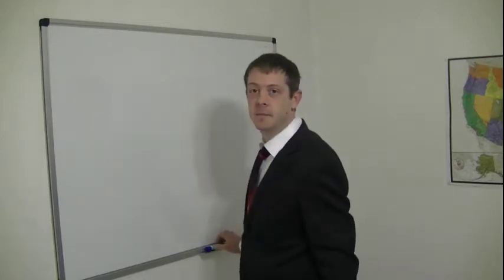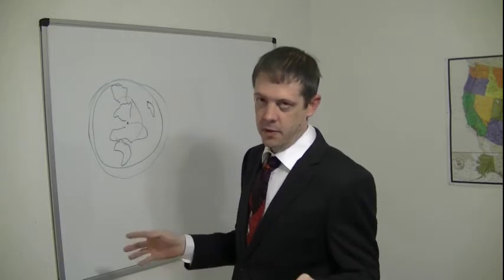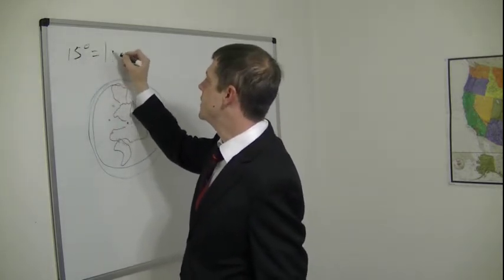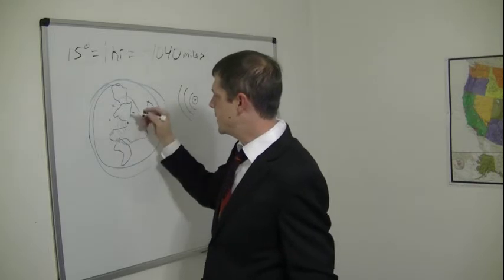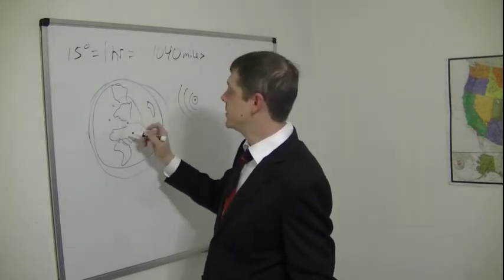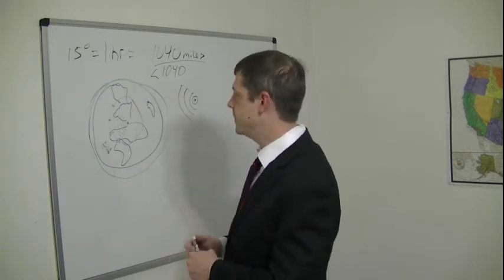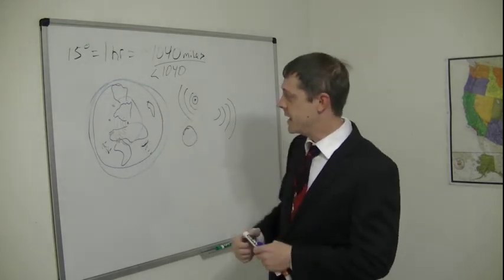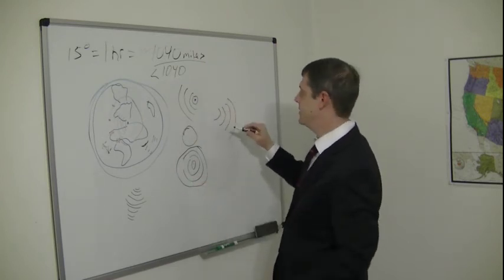How the stars demonstrate the shape of the Earth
Debunking flat earth and using the stars to demonstrate Earth is a globe.